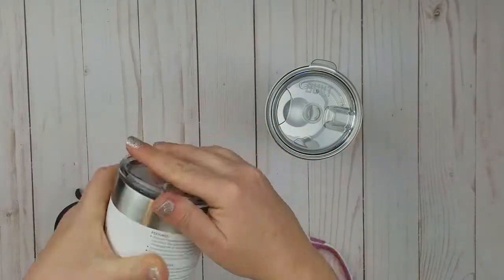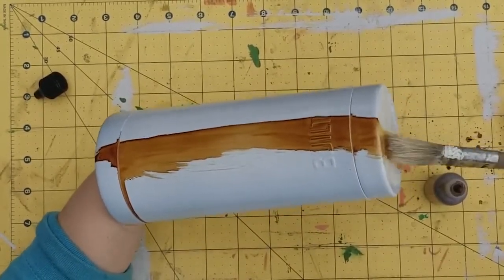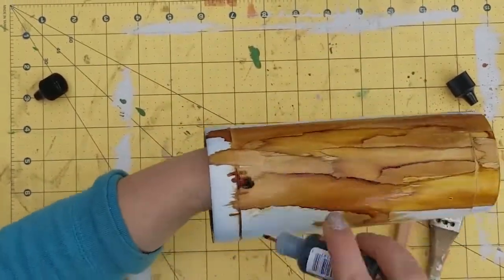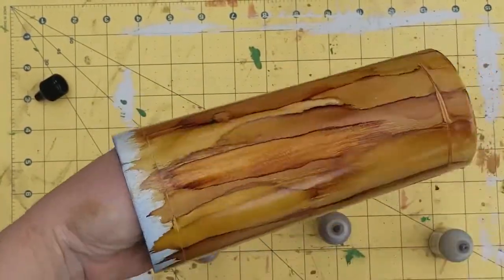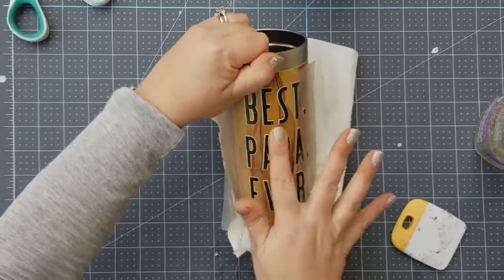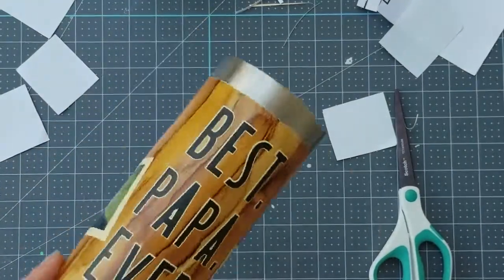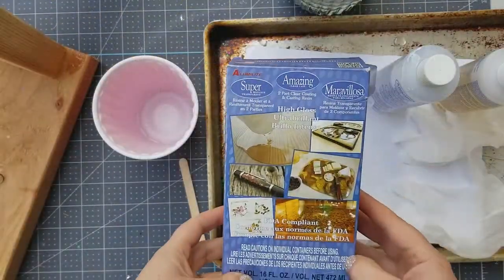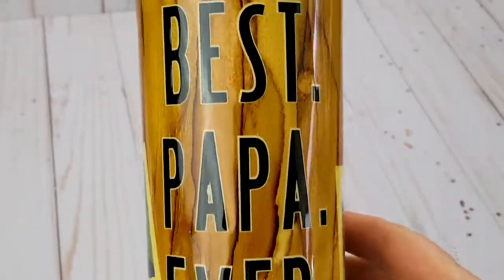Wood Grain Tumbler Start to Finish with Decals and Photos!!!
Wood grain tumbler tutorial using alcohol inks and epoxy. Learn how to make a wood grain tumbler DIY from start to finish including spray painting, applying alcohol inks, sealing, adding pictures, and then applying epoxy.

Alcohol inks
Printable Vinyl